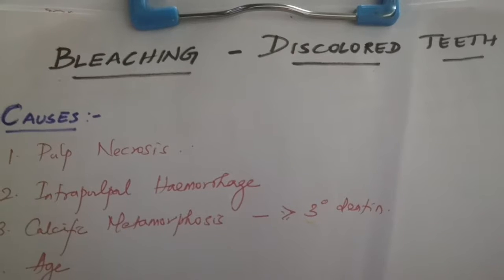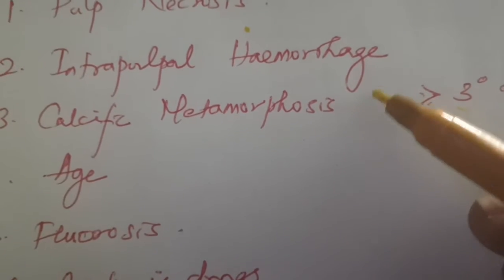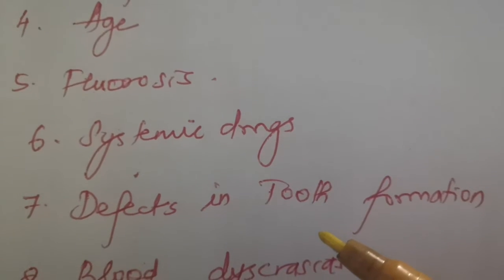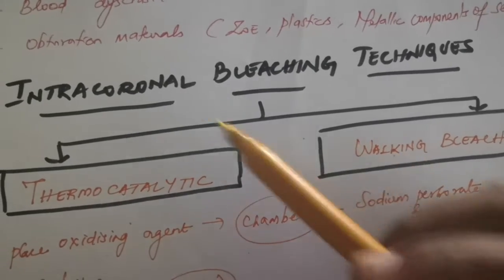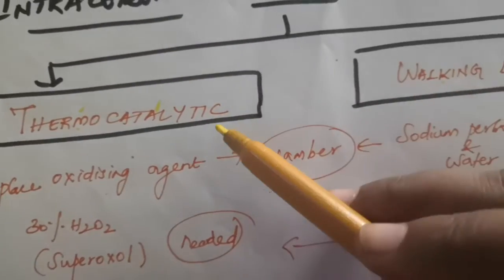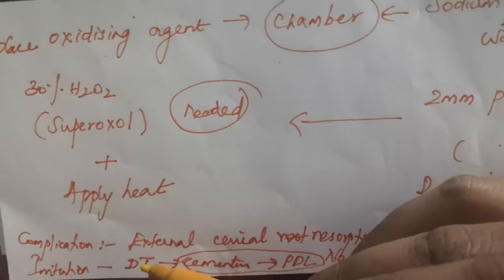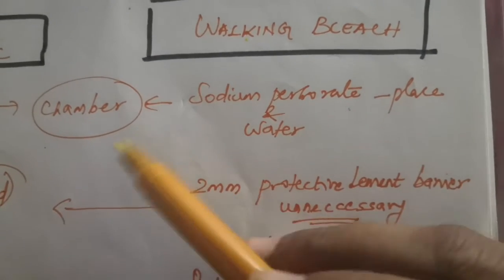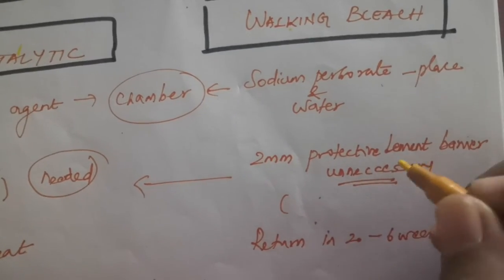Bleaching of discolored teeth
Causes of tooth discoloration /quick review on bleaching of teeth